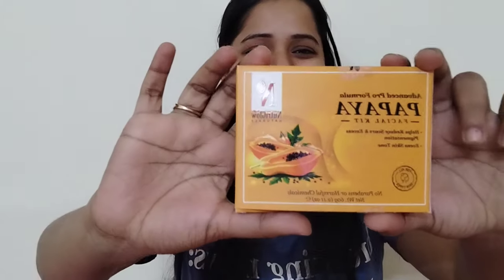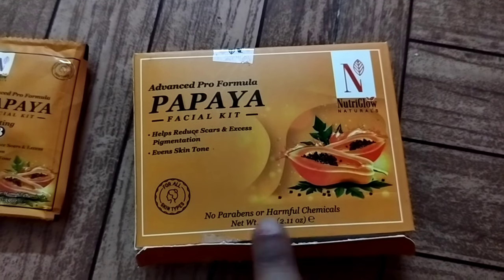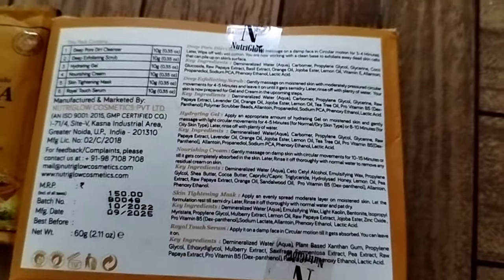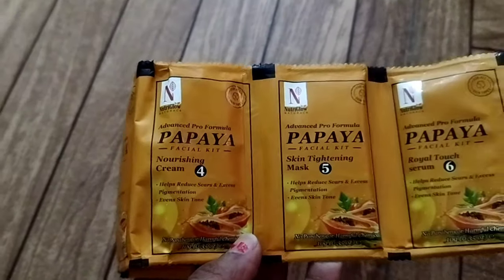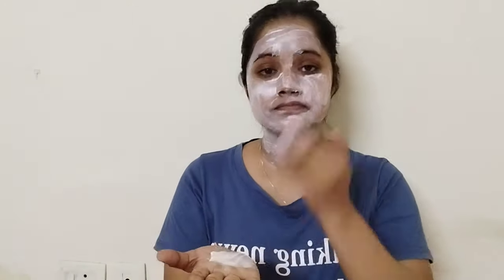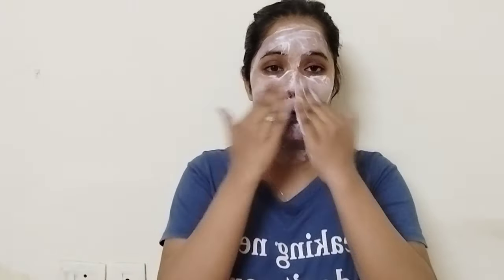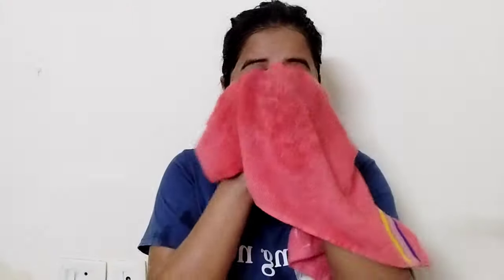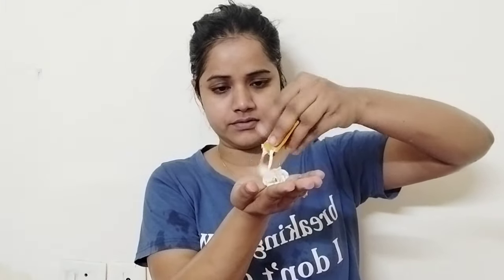"Nutriglow papaya facial kit review"!! step by step how to use! Facial at home😇❤Full kit review-/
Hello everyone,, how are you guys it's me pooja singh and I m back with another video... papaya is a very good source to reduce pigmentation 😇😇
product link:-Take a look at this NutriGlow NATURAL'S Advanced Pro Formula Papaya Facial Kit For Even Skin Tone, Excess Pigmentation & Helps Reduce Scars(60gm) on Flipkart